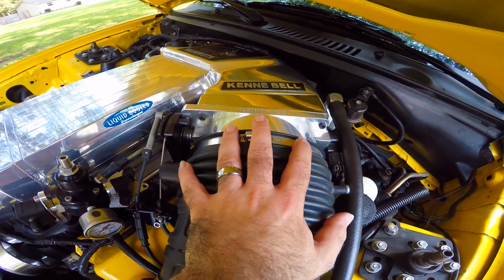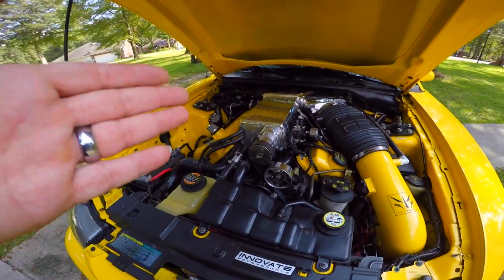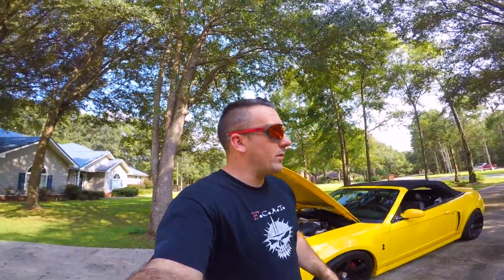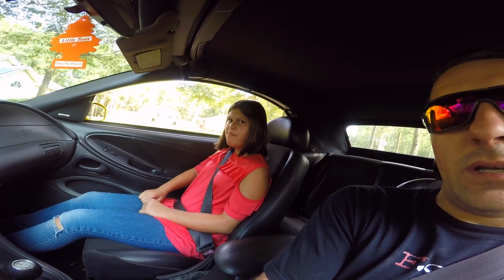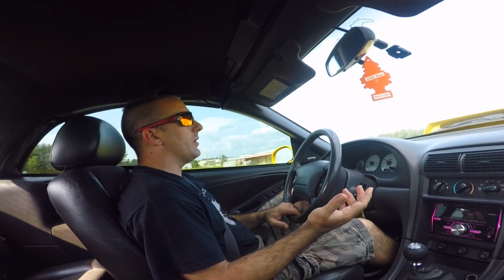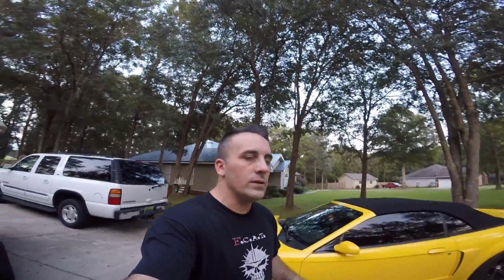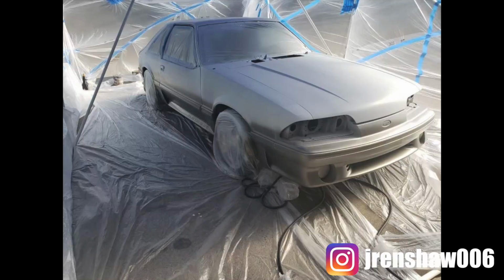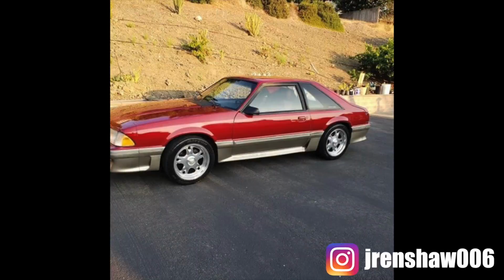KENNE BELL COBRA HITS THE STREETS / YELAWOLF IS BACK!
You know what that thumbnail means.